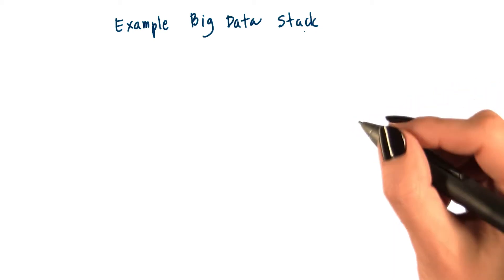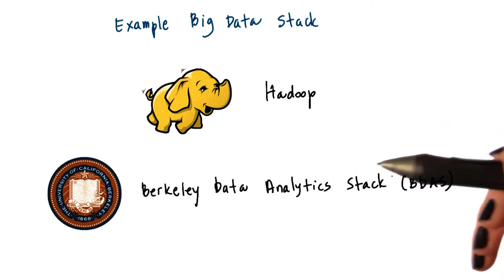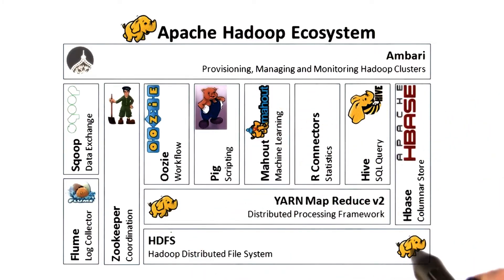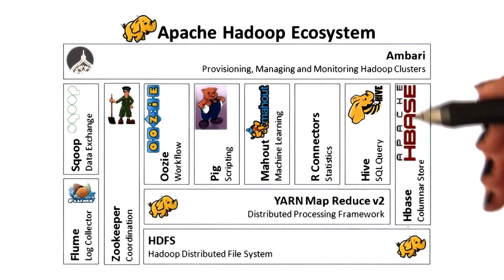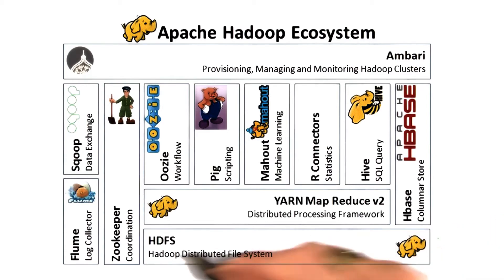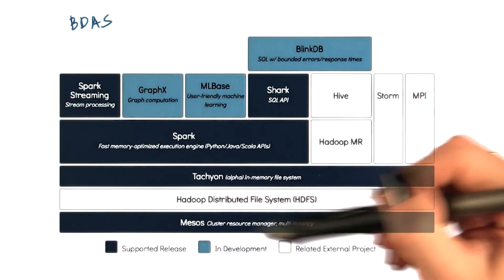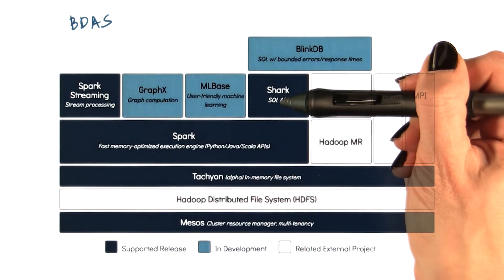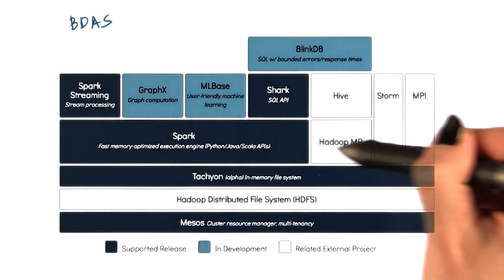Example Big Data Stacks